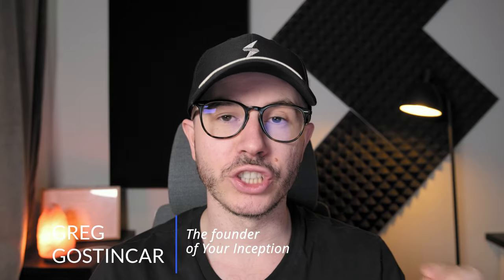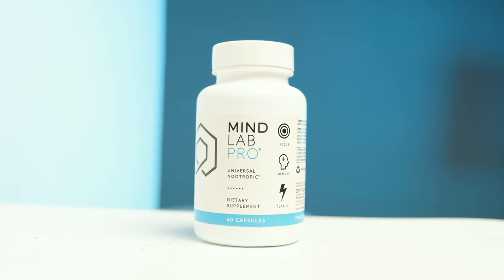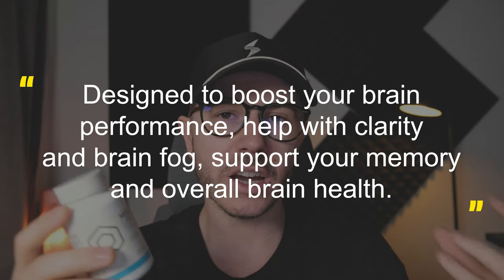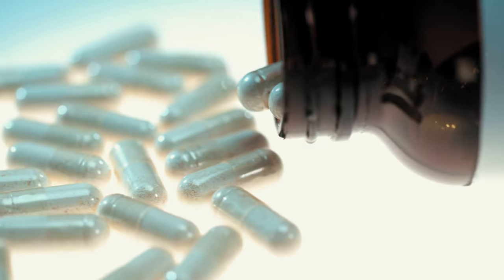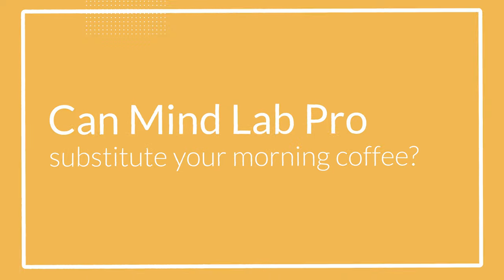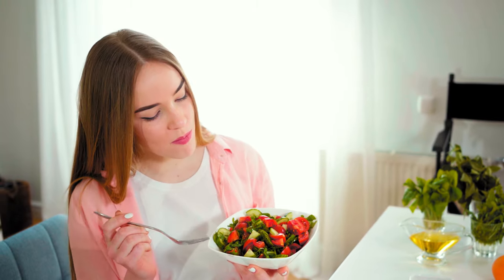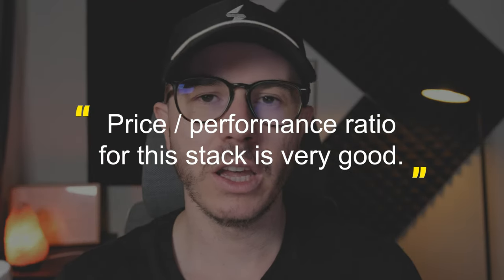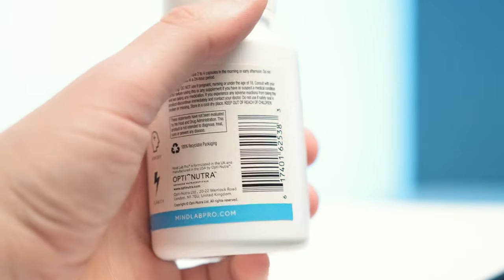Mind Lab Pro Review: Still The Best Nootropic Stack?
Mind Lab Pro has been one of my favorite nootropic stacks for the past eight years ever since I first tried it. However, the industry has evolved, with new types of nootropics gaining popularity. The question now is: Is Mind Lab Pro still one of the top-rated stacks on the market? Let's find out.

💊 Have trouble deciding which nootropics are the best for you? Complete the nootropics quiz and get my suggestions for nootropics that fit your brain chemistry, goals, and budget.